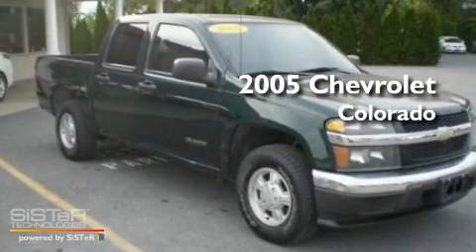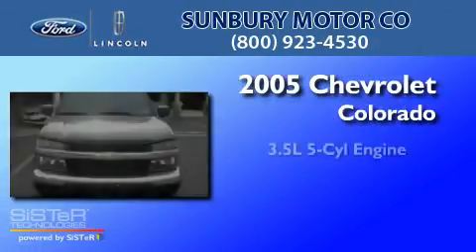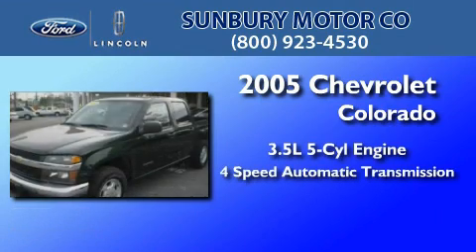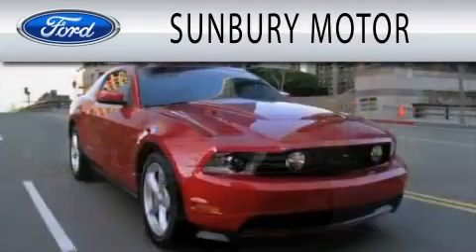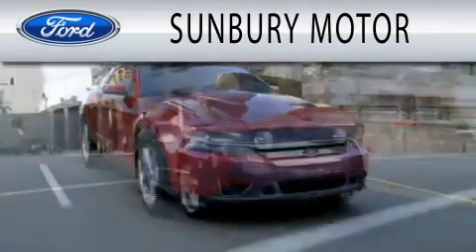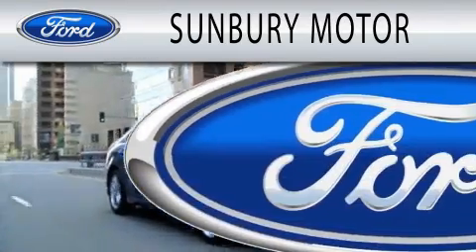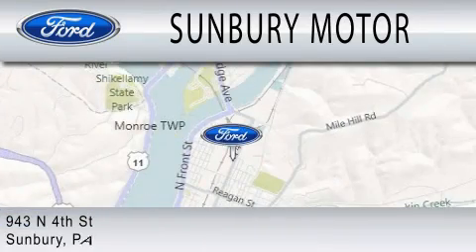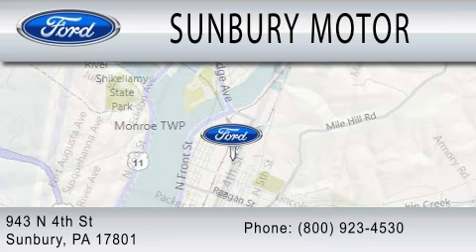2005 CHEVROLET COLORADO PA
Year : 2005
 Make : CHEVROLET
 Model : COLORADO
 Engine : 3.5L I5
 Trans . : AUTO 4SPD
 Exterior : DARK GREEN METALLIC
 Miles : 77,242

 Stock : KM236A

 943 North Fourth Street
  , PA 17801